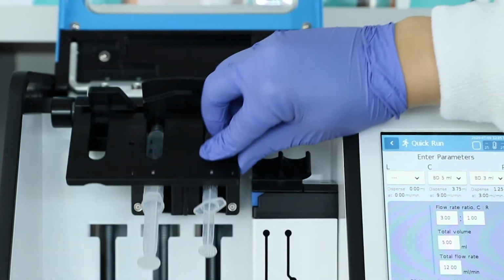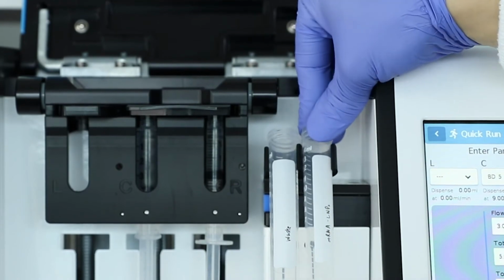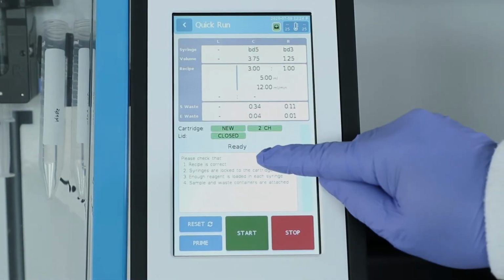Nanoassemblr Ignite mRNA Vaccine Demo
The Ignite with NxGen Technology embodies everything that made the NanoAssemblr Platform the go-to for nanomedicine development for over 200 biopharma companies, while bringing the latest innovations developed for the cGMP system to the bench — saving time and money.